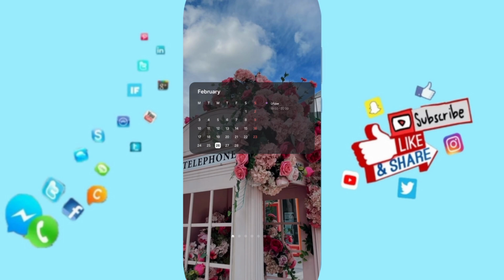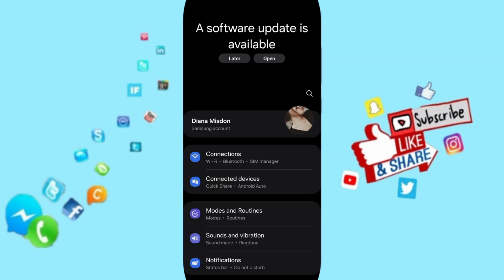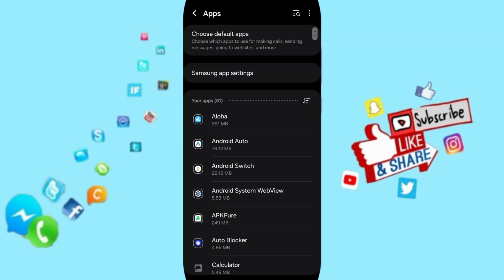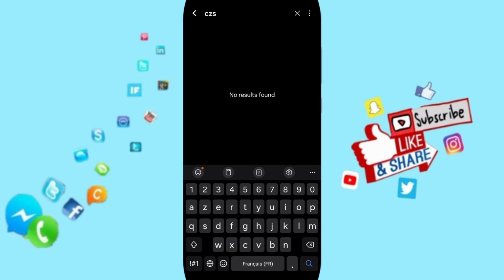How To Fix And Solve Not Opening On Cash App App | Easy Fix